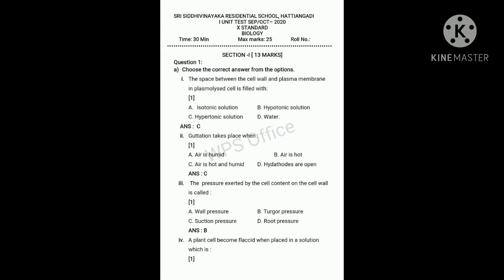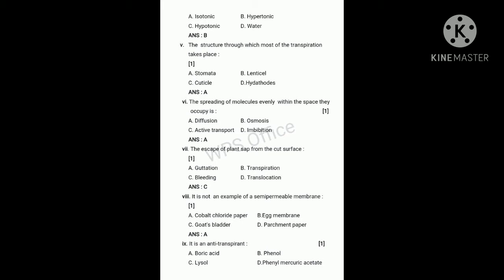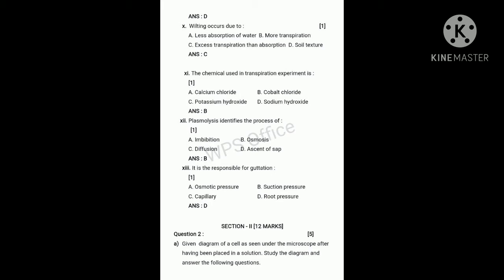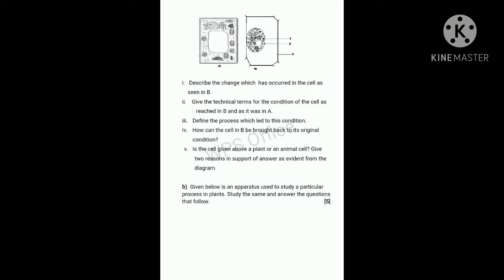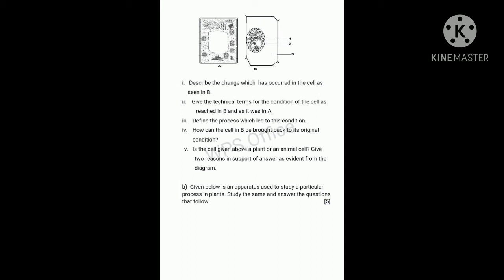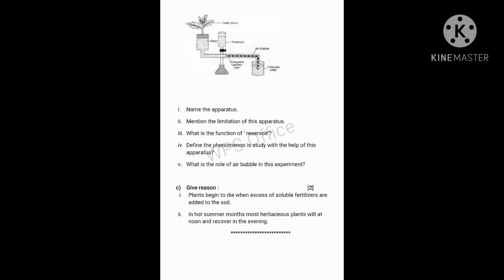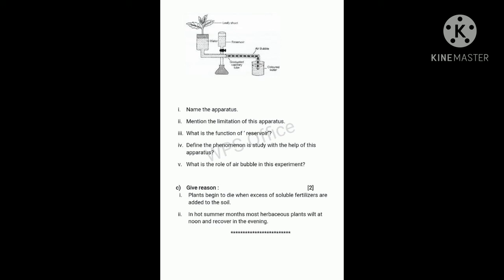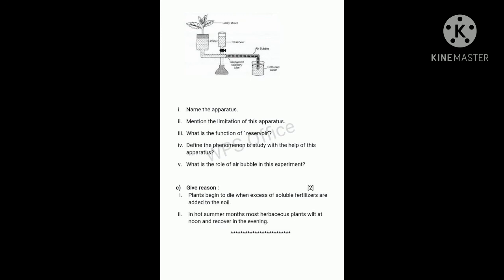6 November 2020